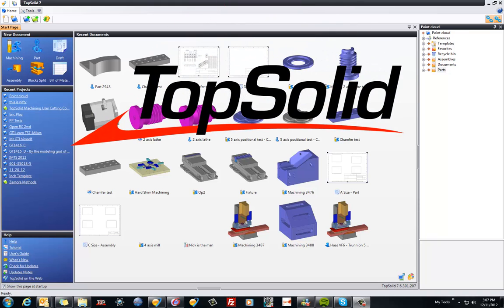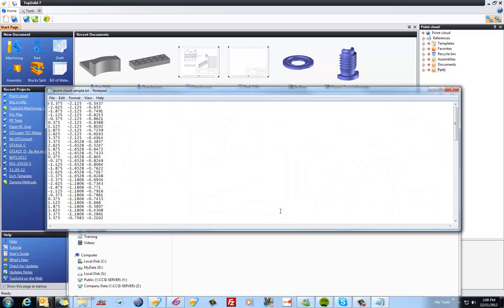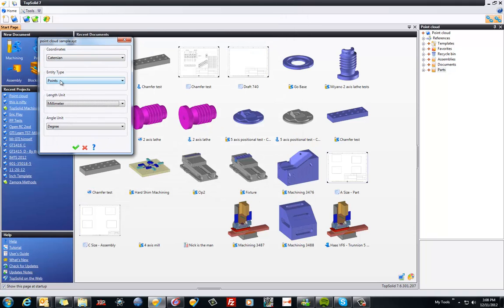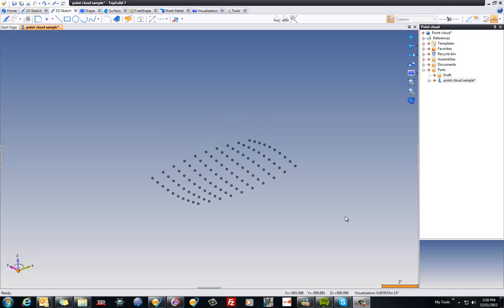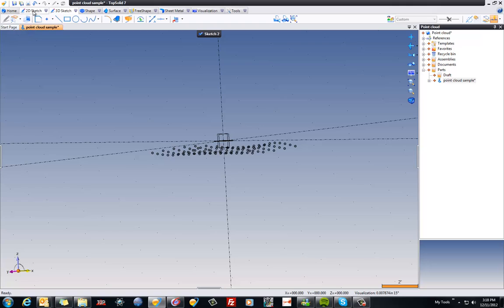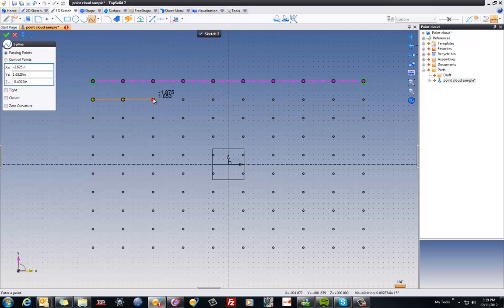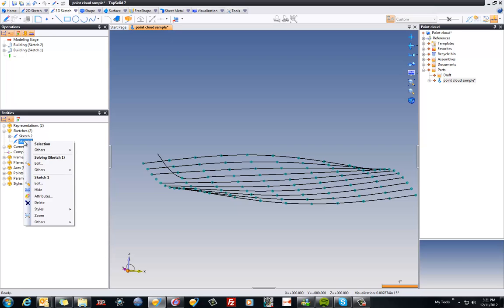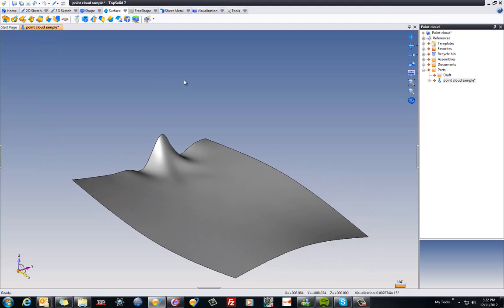TopSolid 7 - Working with Point Clouds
This video will introduce you to a few different ways that you can work with point cloud data within TopSolid 7.  It will show you how to import the data, and give you two different ways of using the data.